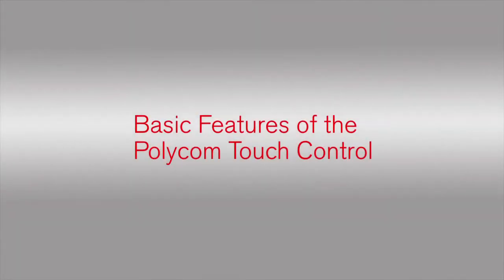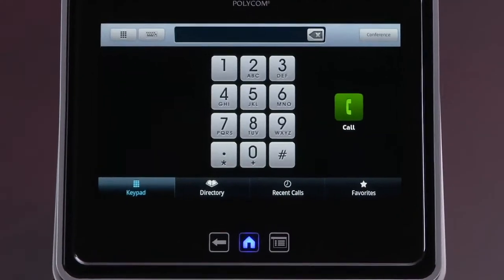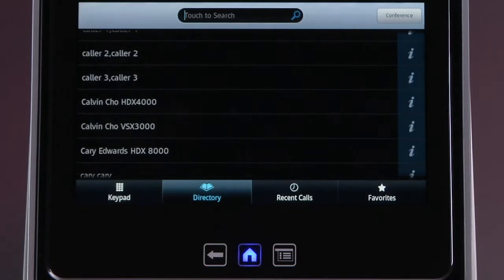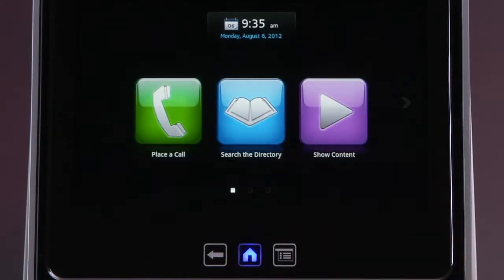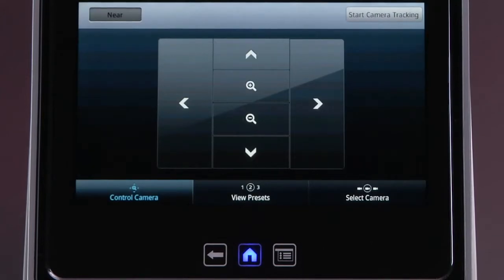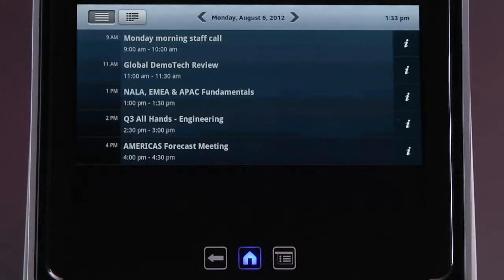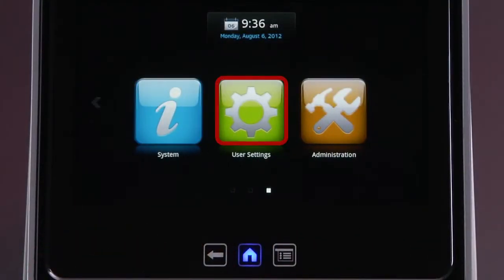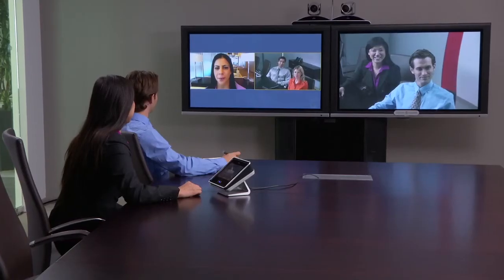Polycom PTC Tutorial